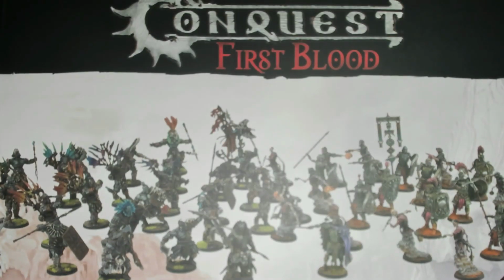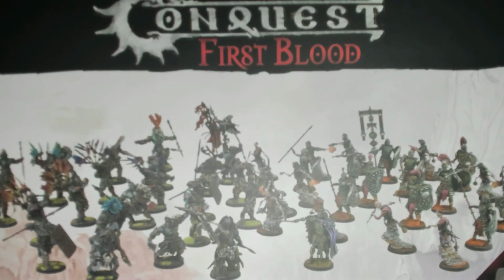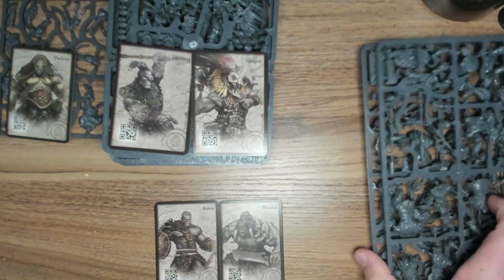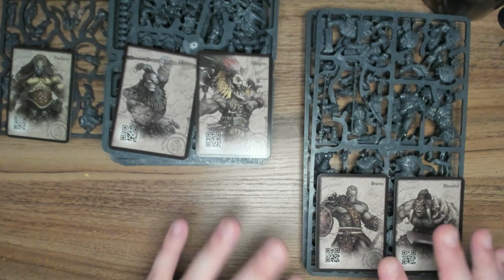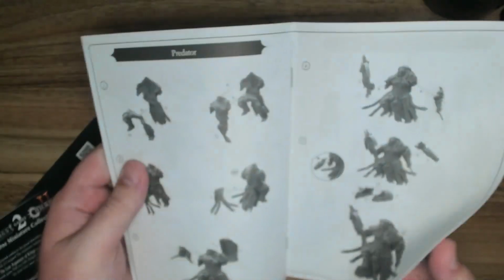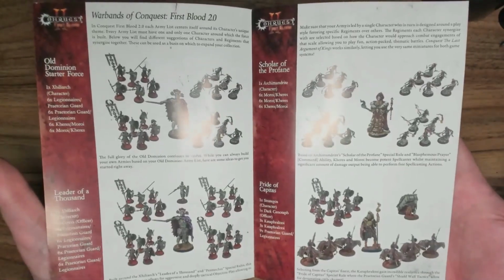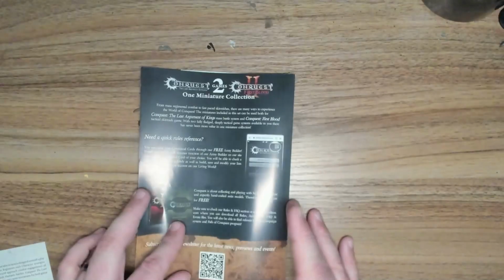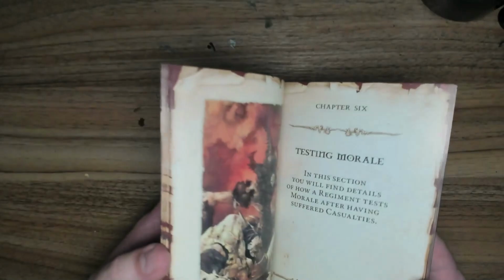Conquest: First Blood 2.0 Set Review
Today we will check out the 2 player starter for Conquest: First Blood!